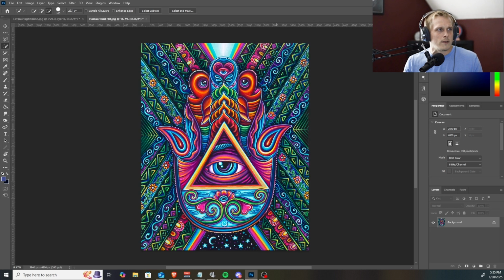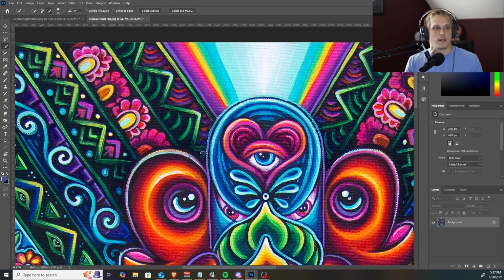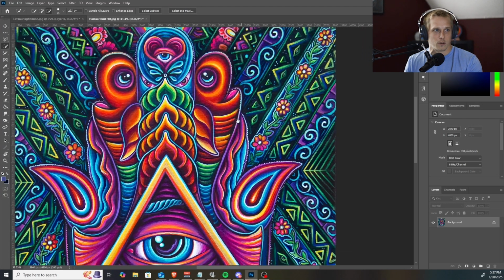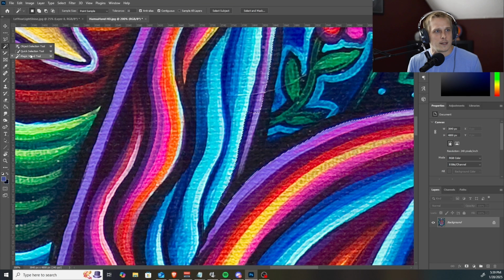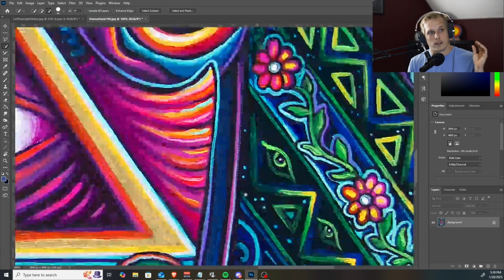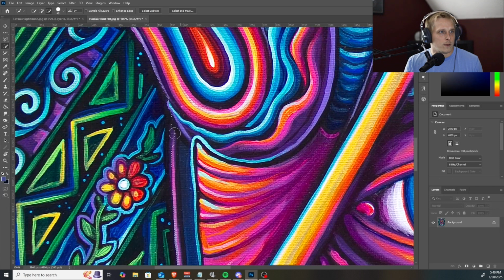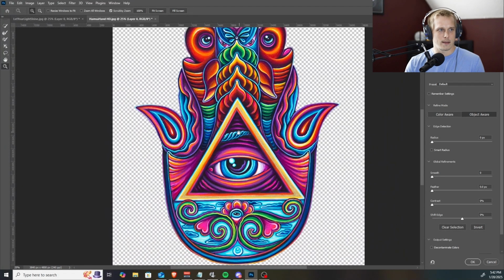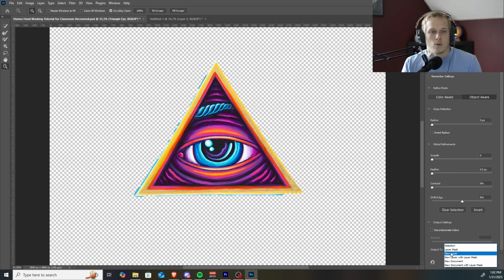Animate ANY Artwork: Photoshop Masking Demystified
In part 2 of this 2D Animation Course, we focus on Photoshop masking to prepare our artwork for dynamic movement by isolating the parts we want to move.

In this tutorial, we'll cover the essentials of masking - a key part of bringing your art to life through animation. Whether you’re animating for music videos, live visuals, or personal projects, you’ll learn:
✅ Two versatile masking techniques
✅ How to use "nondestructive" masking
✅ Workflow hacks to save time and keep your projects organized

Our mission is to be the forefront of the VJ community, establishing the ultimate resource hub for VJs across the globe.  Join our open-book community of VJs and gain access to loops, project files, plugins, dedicated mentorship, and an extensive classroom of 60+ courses.

A special thanks to the original artist of the 'Hamsa Hand' artwork shown here -- John Speaker.